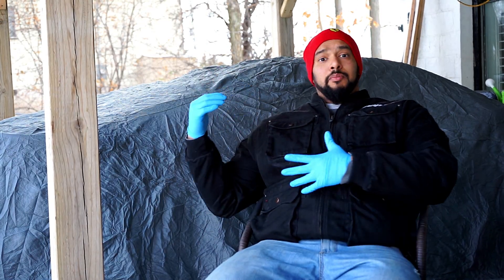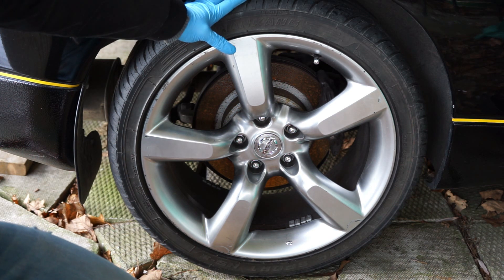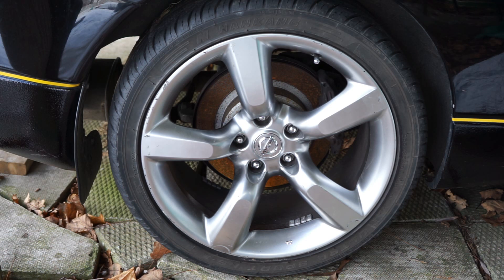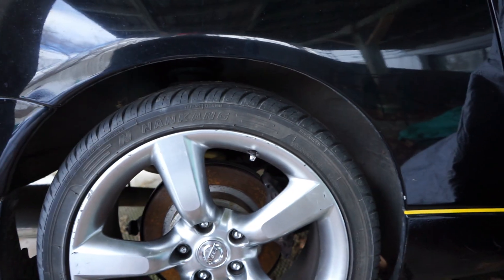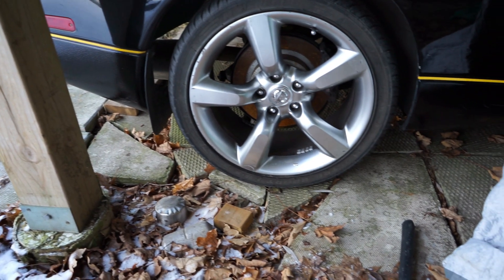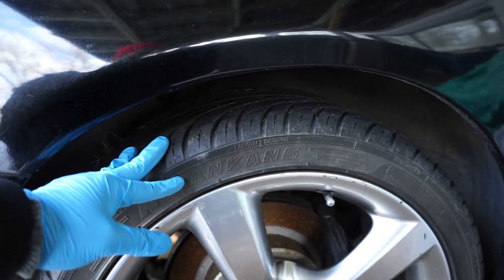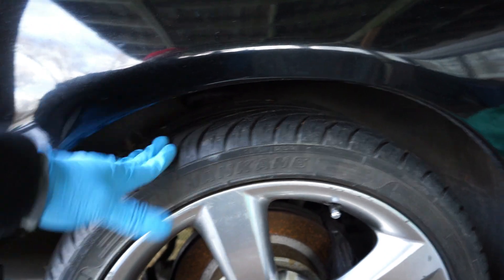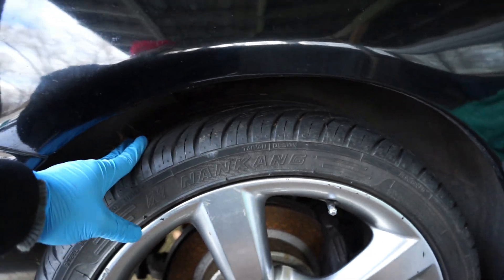Nankang NS-II NS Ultra-Sport UHP Tire Honest Review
Until recently, Nankang tires have been known mostly for their economical price. Now, with the addition of the NS-2 Ultra Sport, Nankang has solidified its reputation as a manufacturer of contemporary, high performance tires. The Nankang NS-II Ultra Sport has quickly become one of our best sellers due to its winning combination of looks, performance and extreme value.

Product Features
Unidirectional tread pattern with dual circumferential grooves help improve wet traction and reduce hydroplaning
Nankang's two-in-one pitch and variable-width tread design help to reduce noise for a quieter, more comfortable ride
The shoulder edge sipes of the Nankang NS-2 are designed to provide long and even treadwear
H, V or Z speed rated
UTQG rating : 320 A A (for 15 thru 18 inch)
UTQG rating : 200 A A (for 19 thru 22 inch)